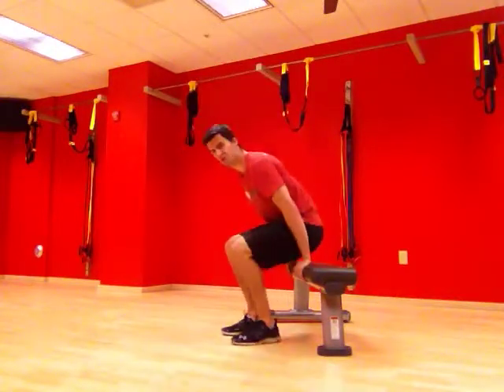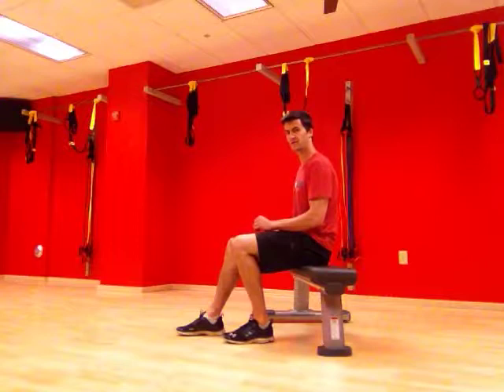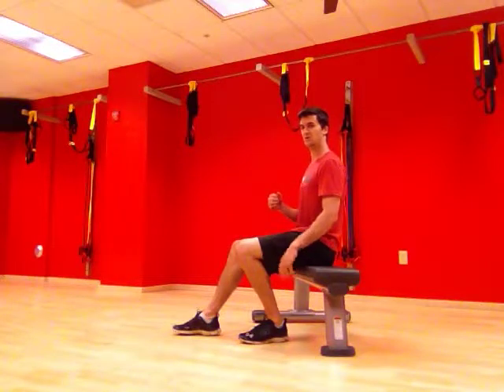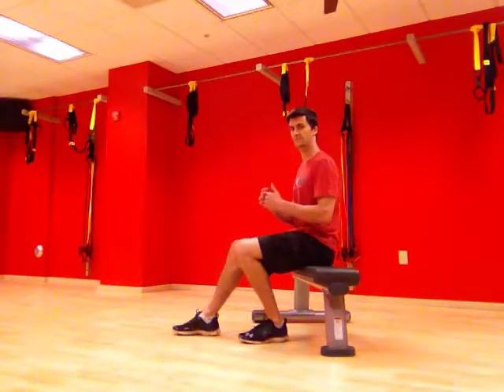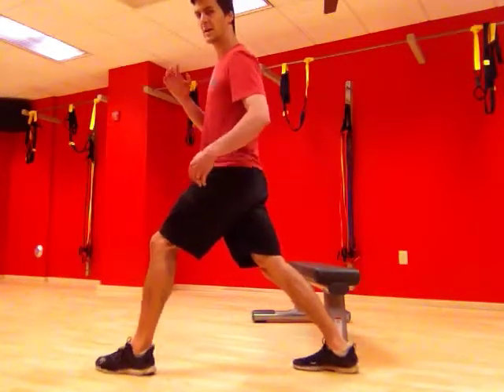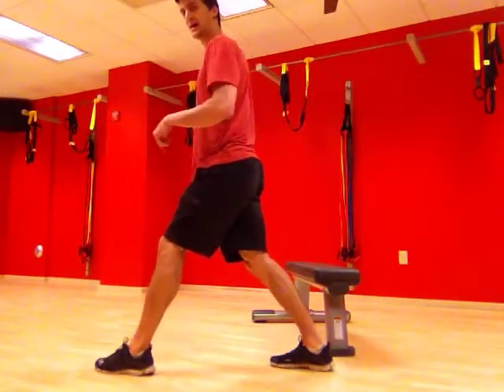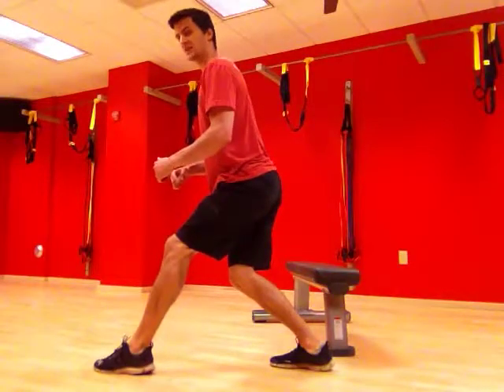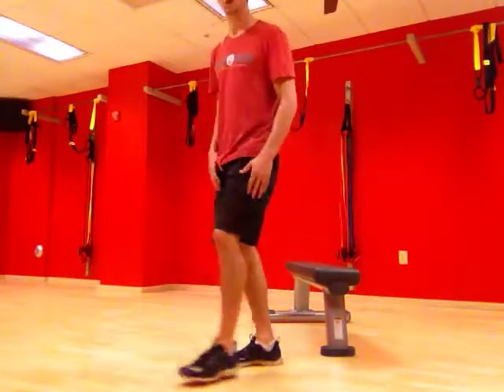Mobility Seated Heal Slide, Calf Stretch, Achilles Stretch